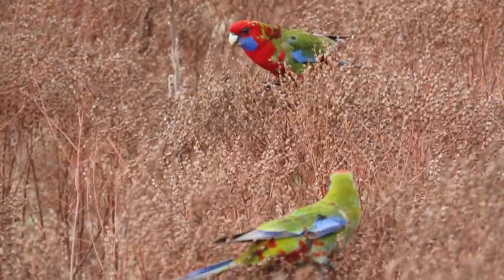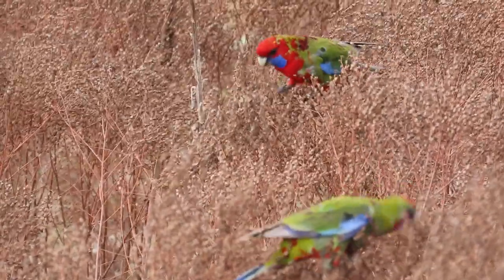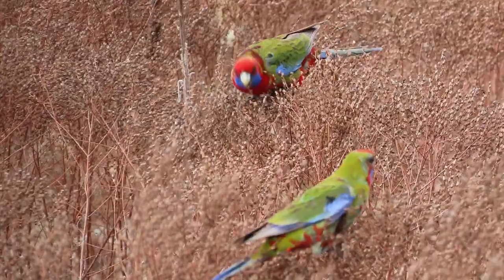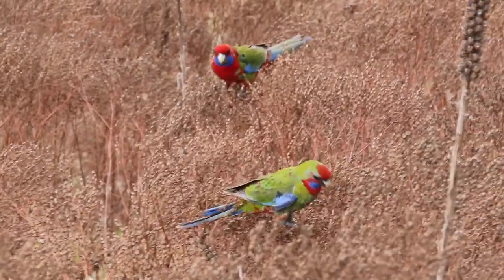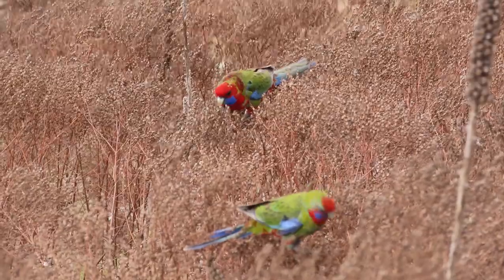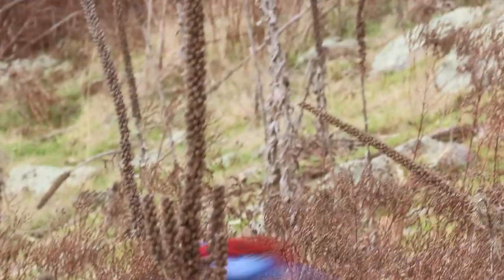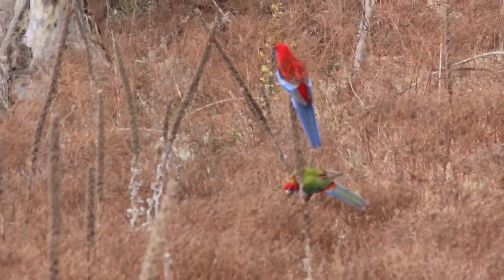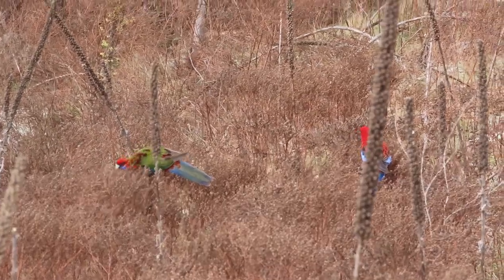Nature video: Crimson rosellas feeding.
A brief video for interest sake. Juvenile Crimson rosellas feeding on the seeds of St. John's Wort. The Crimson rosella is a beautiful bird, juveniles are all green and progressively develop their striking crimson plumage with each feather molt. This bird also has beautiful chiming bell tones and whistles. A very common bird of the Australian bush, but nonetheless, a beautiful piece of God's creation.